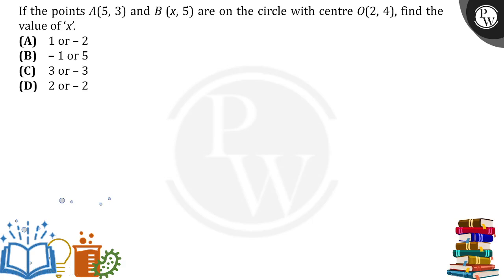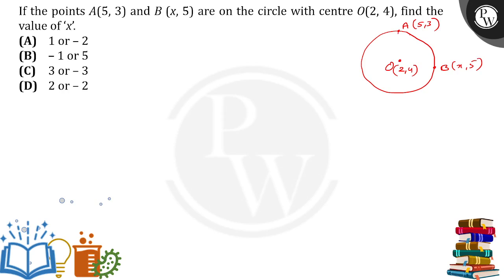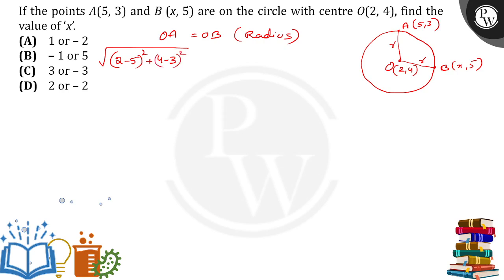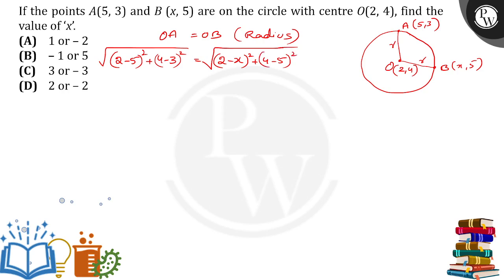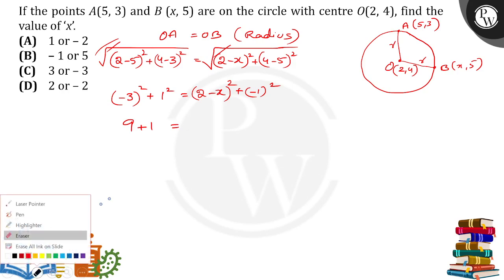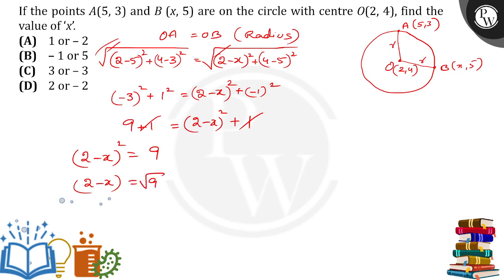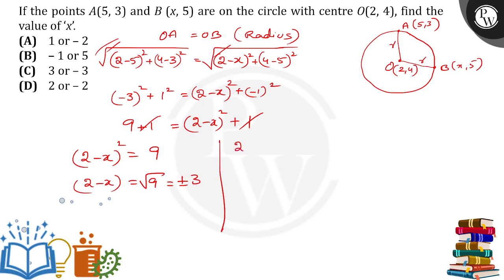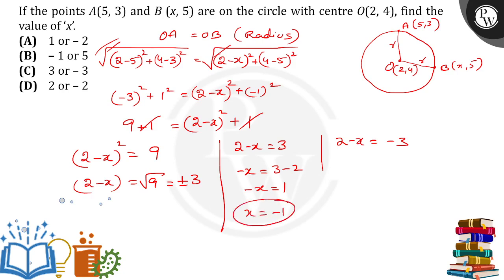If the points A(5, 3) and B(x, 5) are on the circle withcentre O(2, 4), find the value of &lsquo....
If the points A(5, 3) and B(x, 5) are on the circle withcentre O(2, 4), find the value of &lsquo;x&rsquo;.